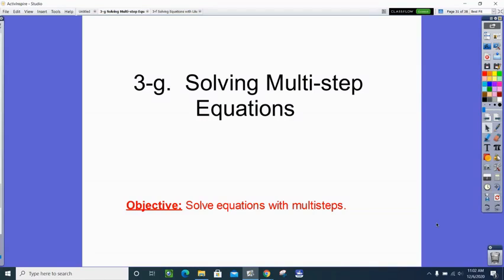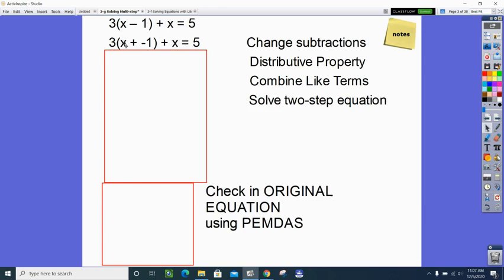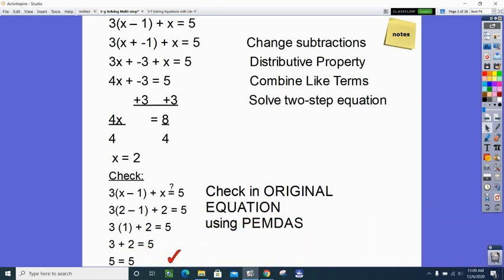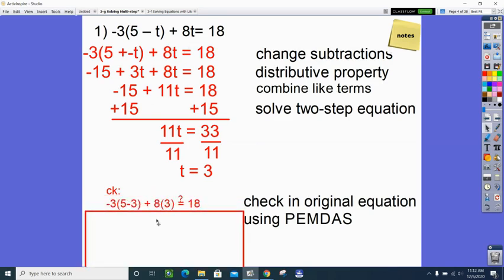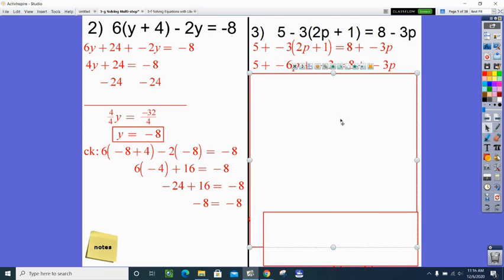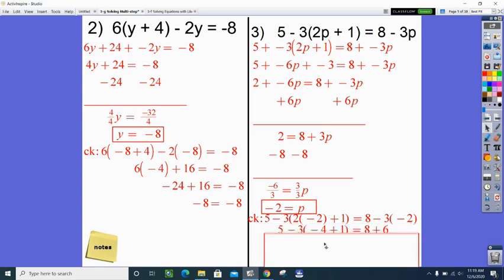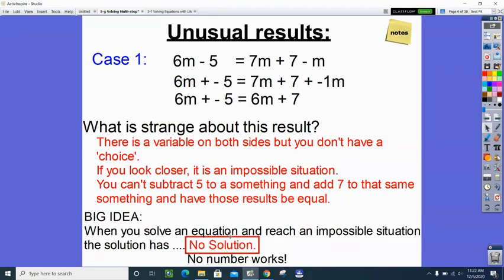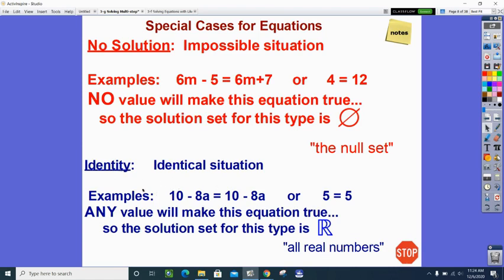Math8 3-g Solving Multi step equations